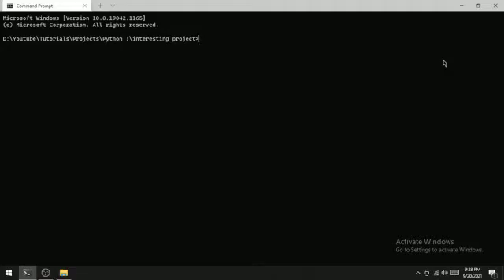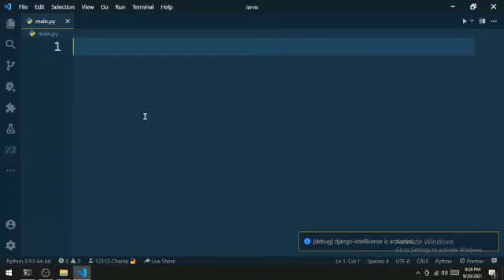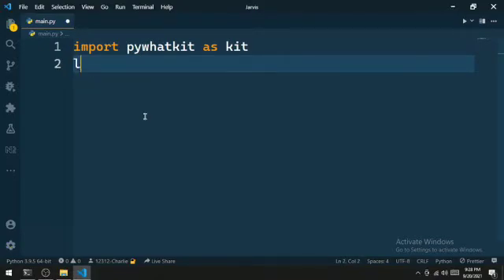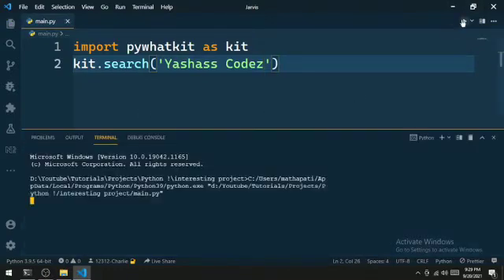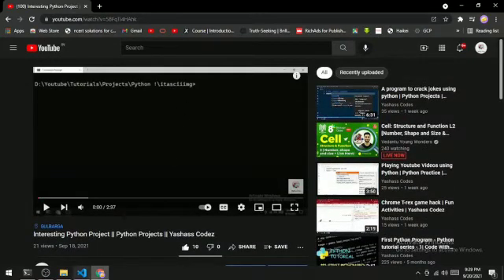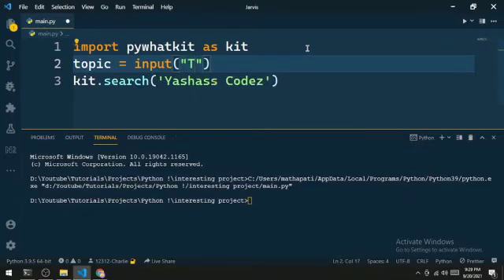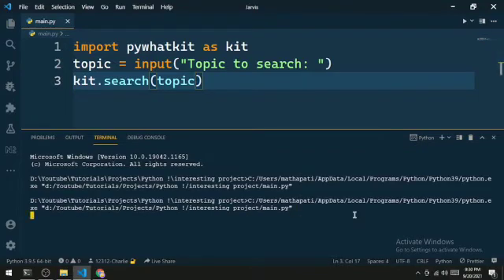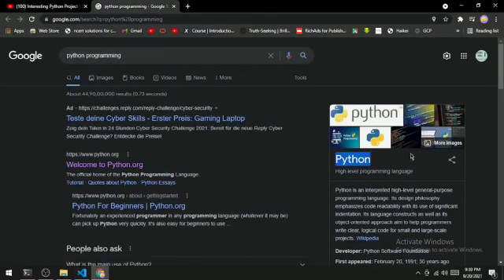Google Searcher In Python || Python Projects || Yashass Codez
A Google Searcher In Python Using Pywhatkit module...